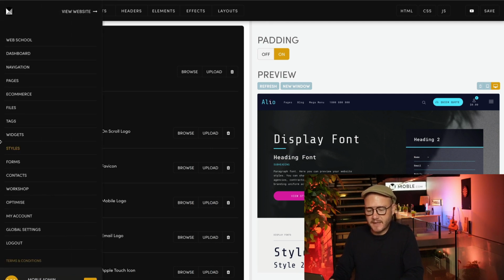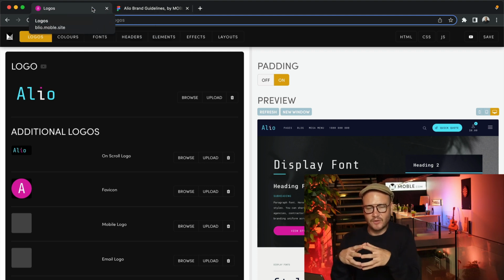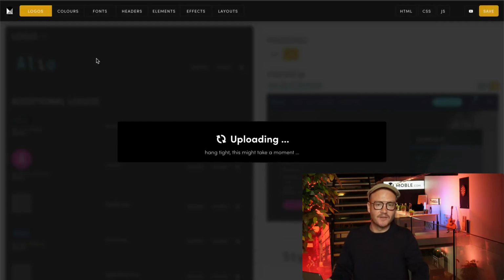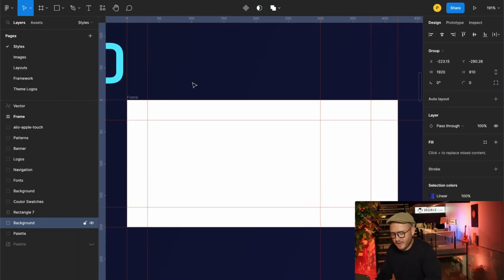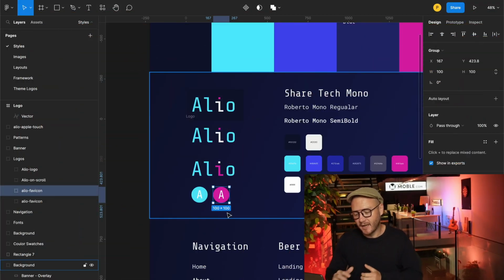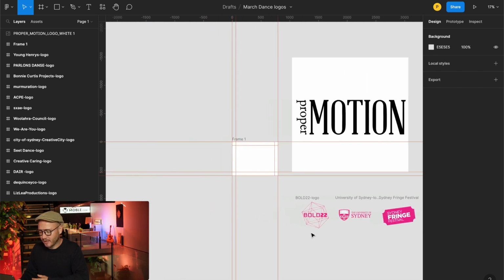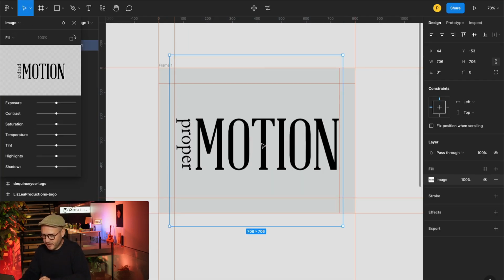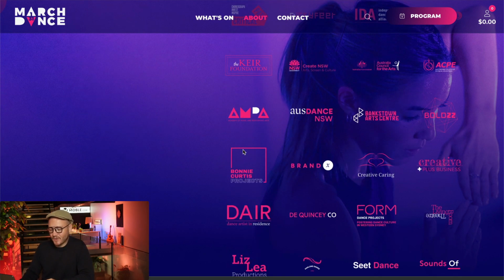LOGOS: ""Build a $5k - $50k AI Website, Store, Chatbot & AI Agency in 5 Days."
IN THIS EPISODE:
Your website has many more logos than the one you first see in your header. Beginners often don't realise this, and make the mistake of using the same logo everywhere across their website. In this episode, we'll make sure you know exactly how to make your logos look elegant, no matter where, or how you wish to use them, and you'll even learn how to animate the main logo in your Header.

Many businesses like to use logos showcase their work and build trust with social proof. At the end of the episode we'll show you how to prepare your logos so that they work with your design, and are perfectly aligned whether embedded on pages or served dynamically in widgets to effortlessly make awesome photo galleries and sliders.